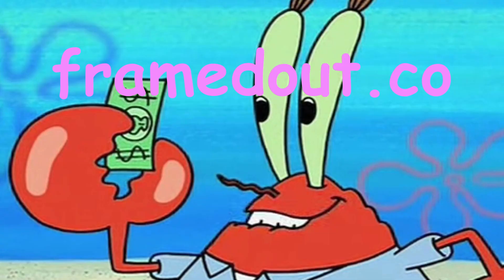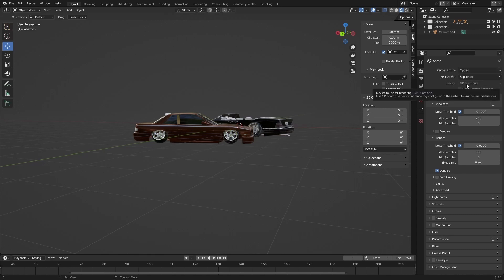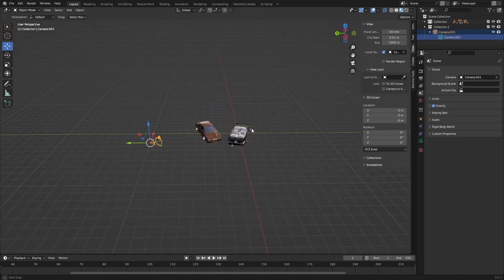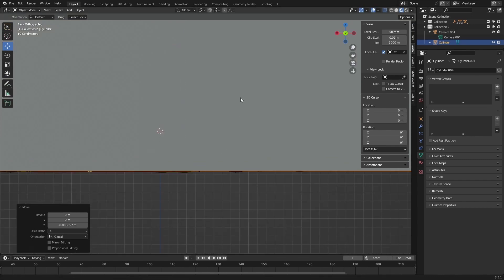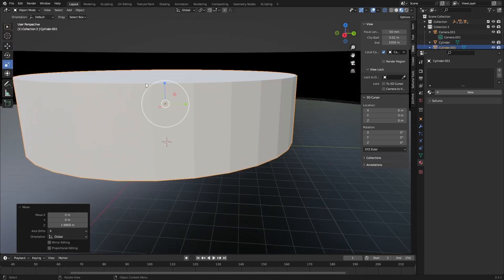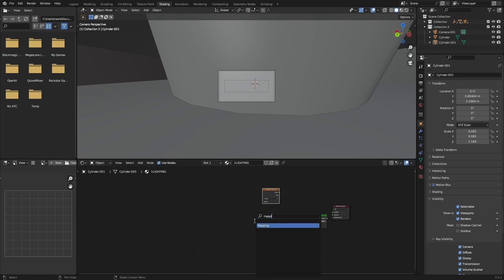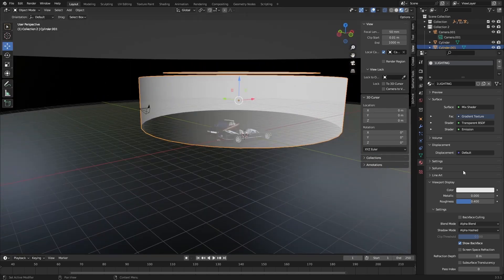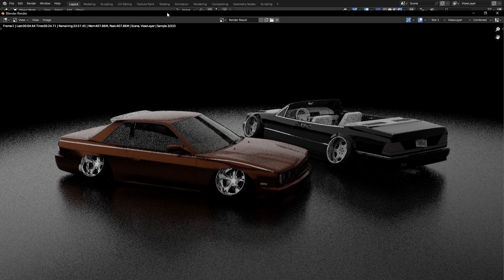Make A Realistic Car Rendering Scene In Blender 3.5.1 Simple Tutorial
In this video I will be giving you a straightforward tutorial on how to create a realistic scene for your car renders in blender 3.5.1

*Links to Wheel Models Used In Video*

Shoutout Dermaks, Here Is A Link To Their Sketchfab